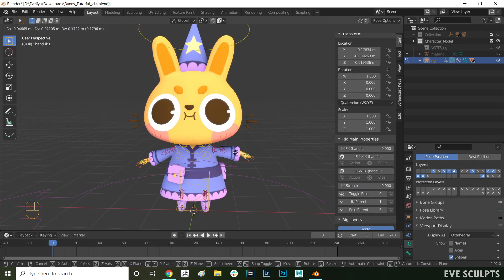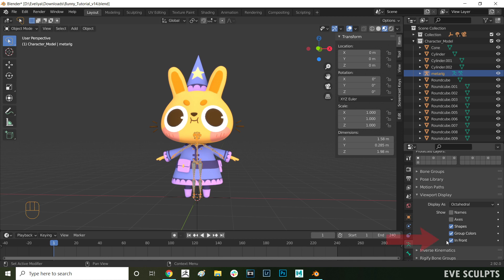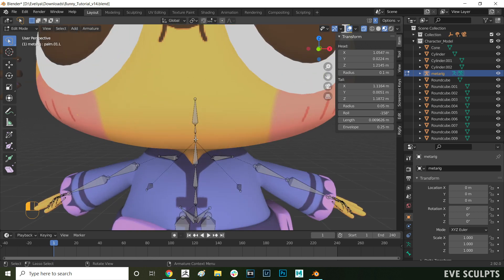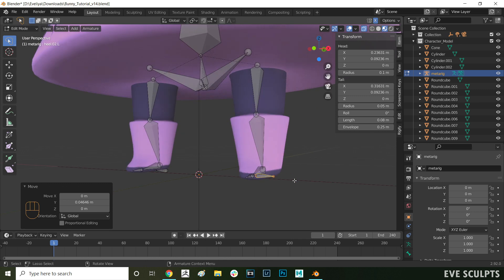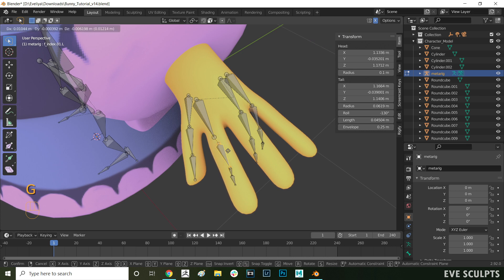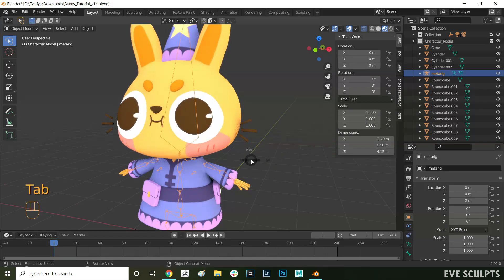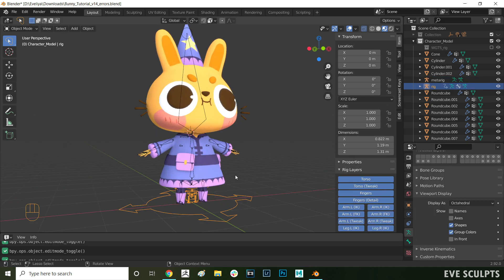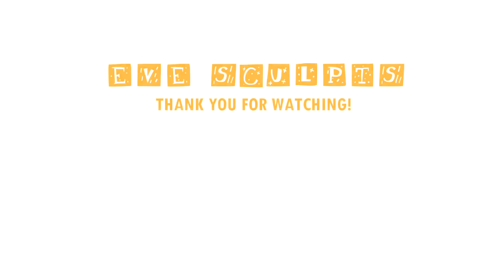Blender Tutorial - Use Rigify to Easily Rig Your Characters (Part 1)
In this Blender 2.92 Tutorial I'll show you how to use Rigify to easily rig your 3D characters!

This is Part 1/2 of this video. In this part 1 I show you how to set up and generate a rig as well as how to attach your model to the rig. In part 2 of the video I'll explain what weight painting is and how you can adjust skin weights for good deformation.

If you have any questions, leave them in the comments and I'll do my best to help.

✷VIDEO CHAPTERS✷
00:00 - Intro
00:34 - Prepping the Model
1:43- Setting Up the Bones
09:40 - Generating the Rig
10:54 - Possible Issue - Disjoint
12:00 - Possible Issue - Rig Scale
12:46 - Attaching the Model to the Rig